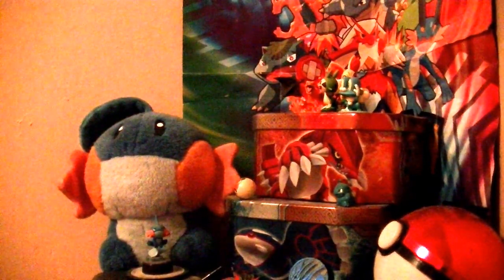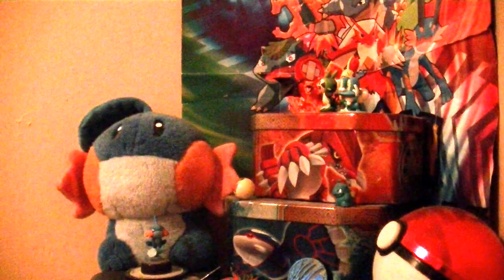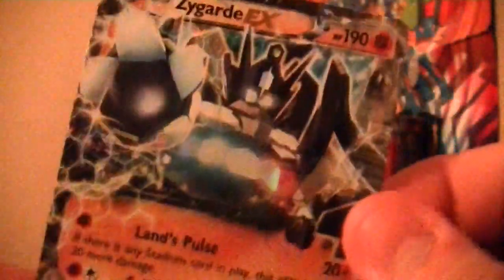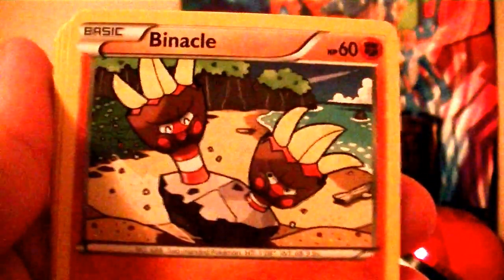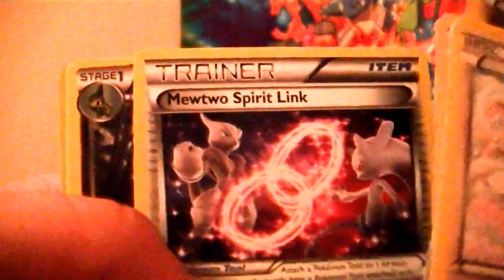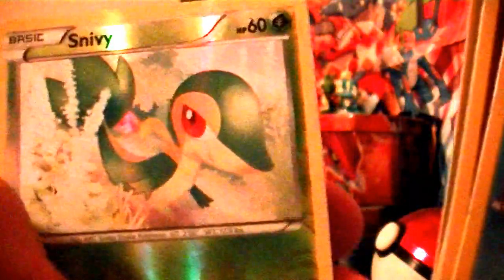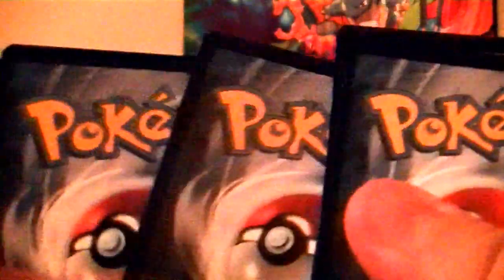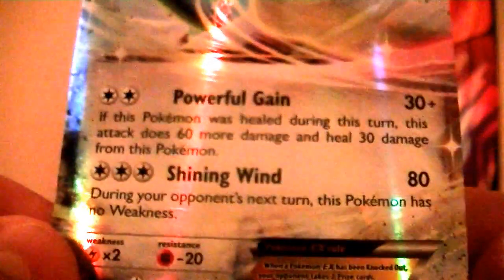Pack battle #3 Vs Davi VoxyXIV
Hello there everyone Today I'm here to battle to the death !! I mean to the packs of a cool guy named Davi VoxyyXIV  I think I did ok but don't take my word for it please watch both vids to find out